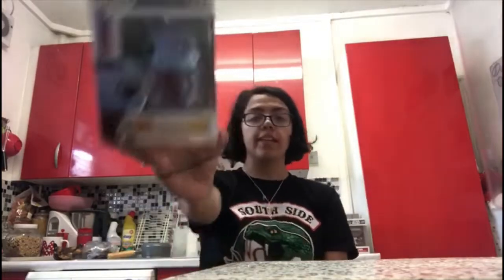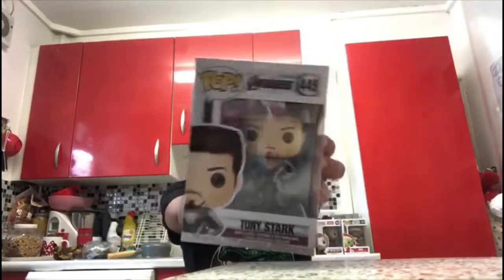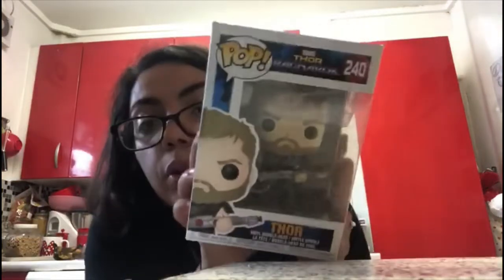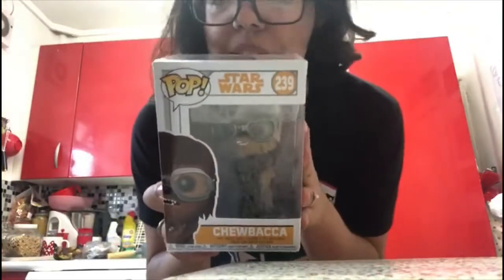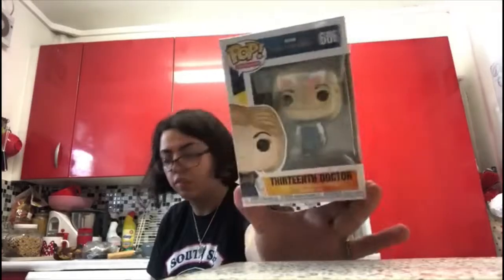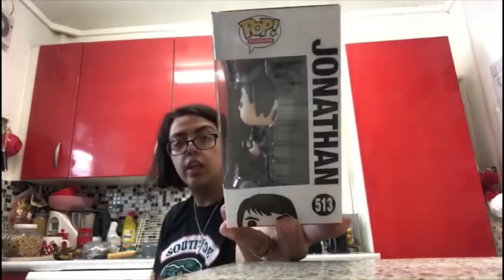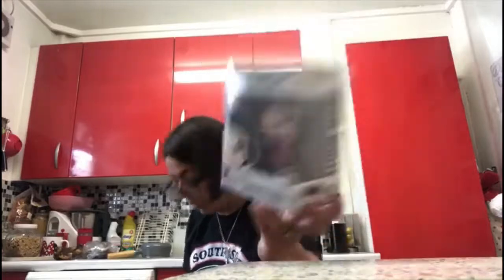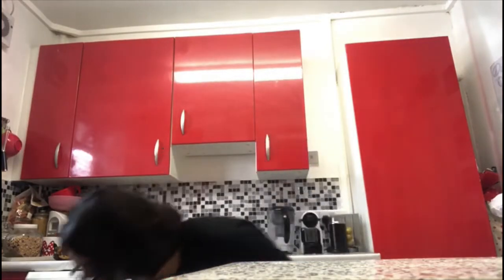My full funko pop collection (updated)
You guys have been waiting and finally it’s here :)